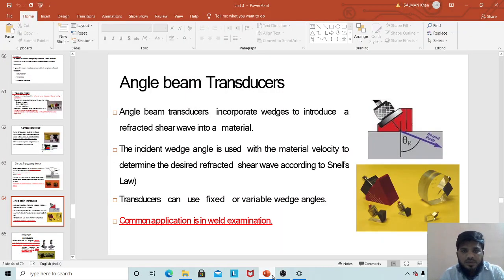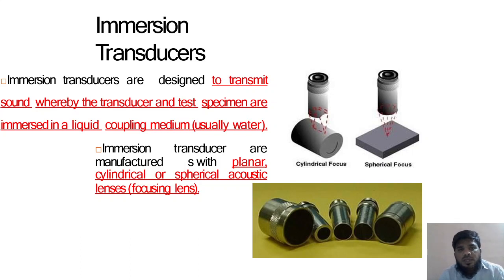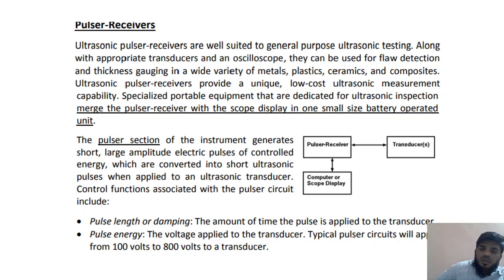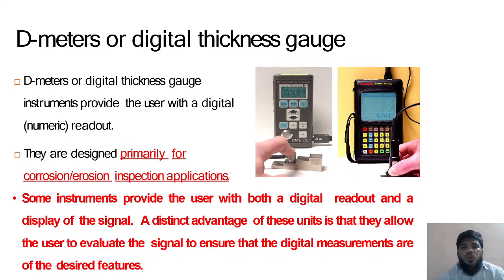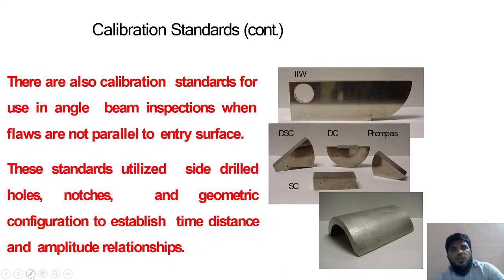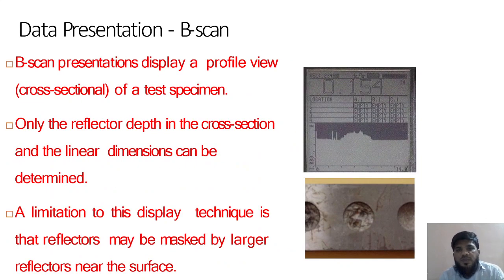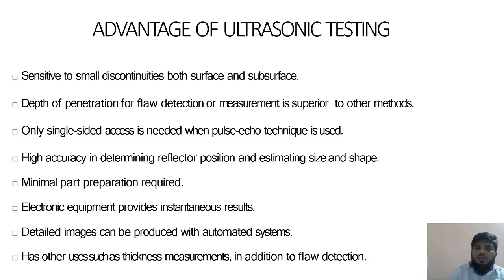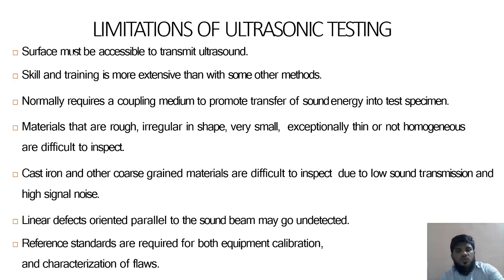Unit 3 Lecture 3 NDT